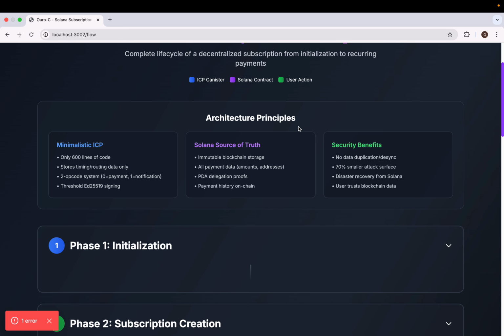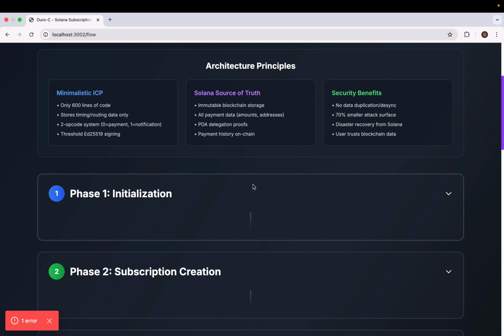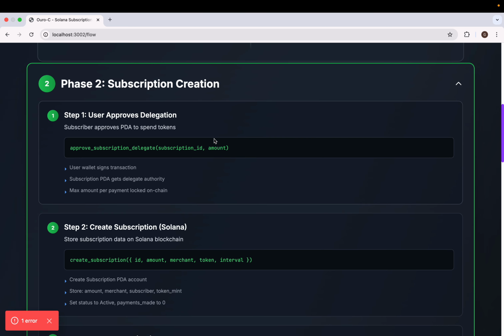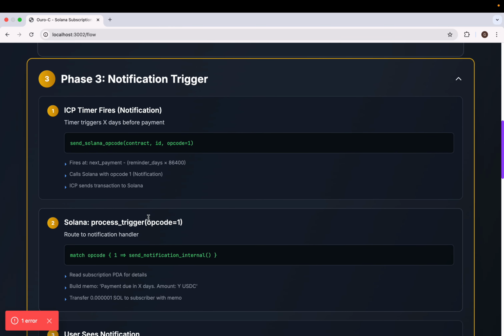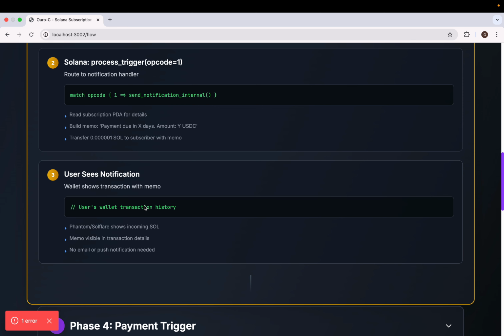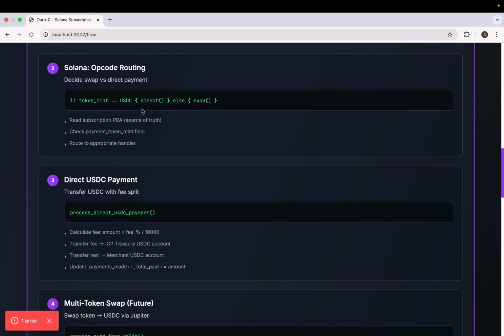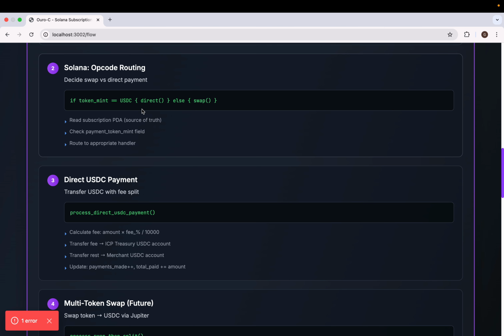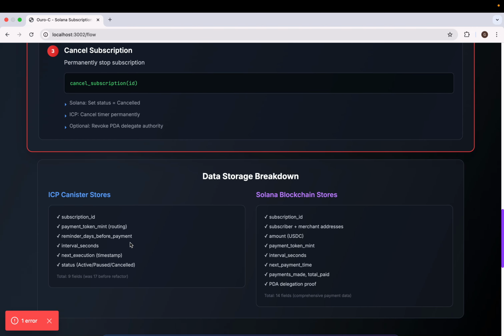OuroC second update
Product design and structure updated.